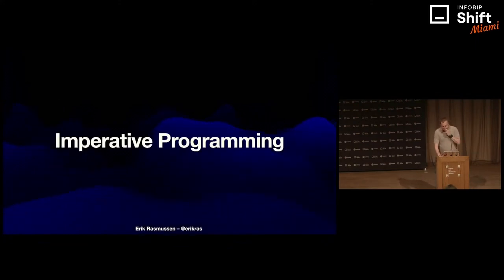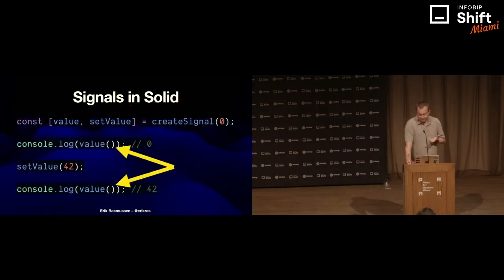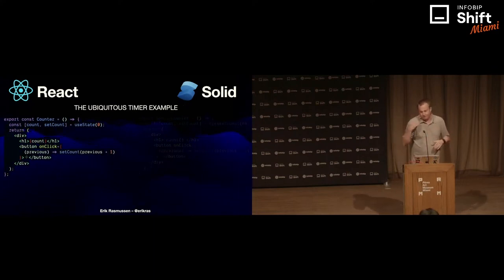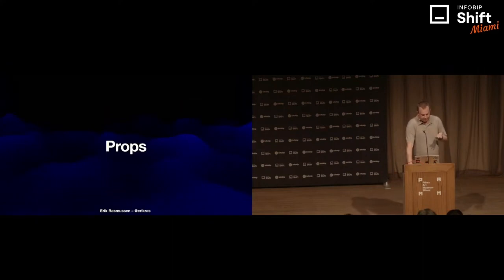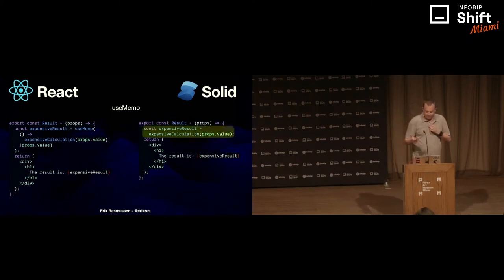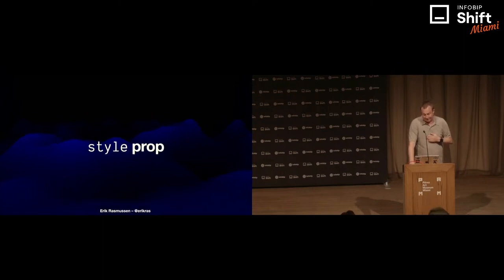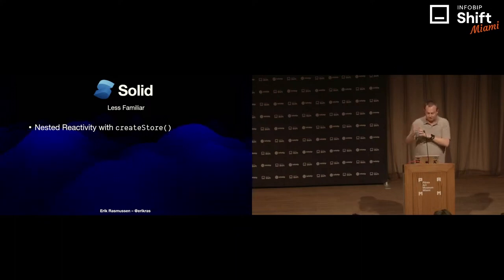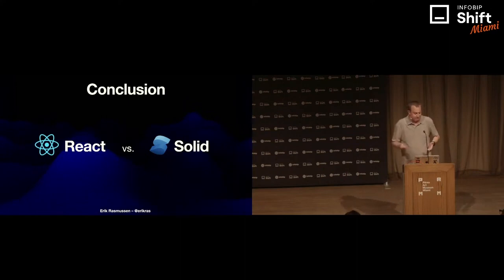Solid for React Developers - Erik Rasmussen (Centered)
In 2023, Solid JS is poised to be the next big frontend framework. Its underlying fundamentals are fundamentally different from React's. This talk will expose my learnings as I have approached Solid from the perspective of a React developer.